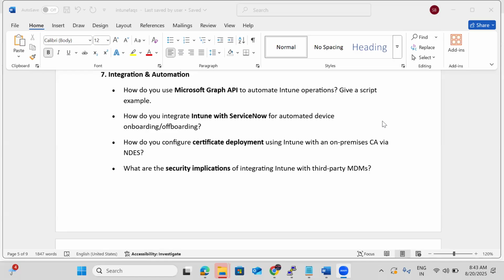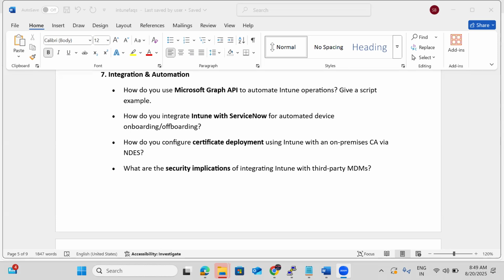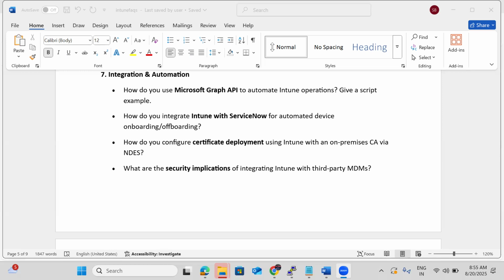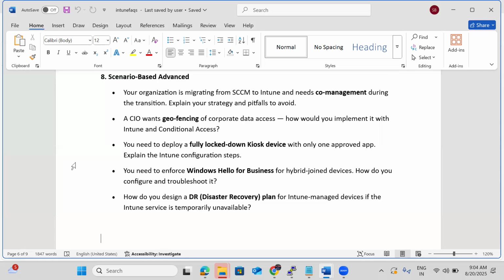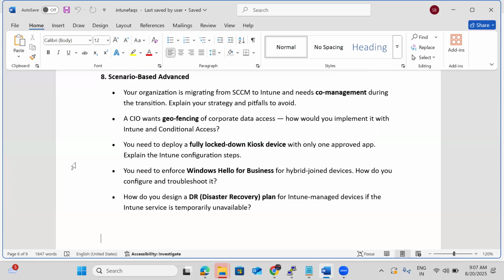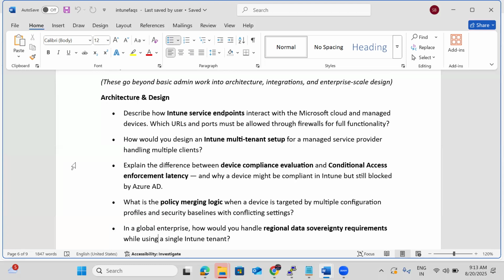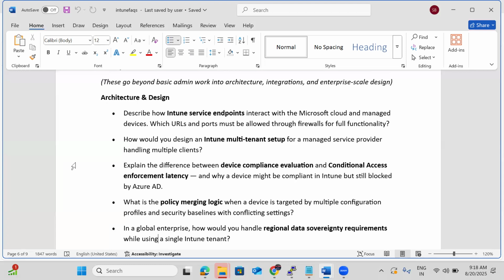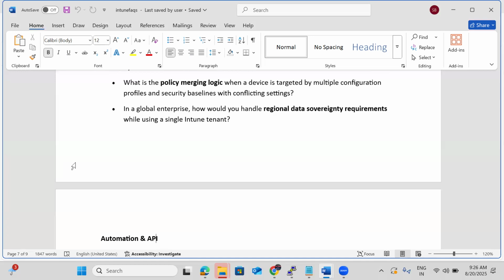Microsoft intune interivew questions part 4